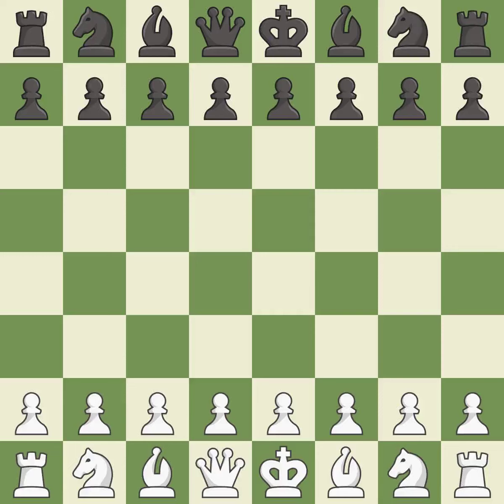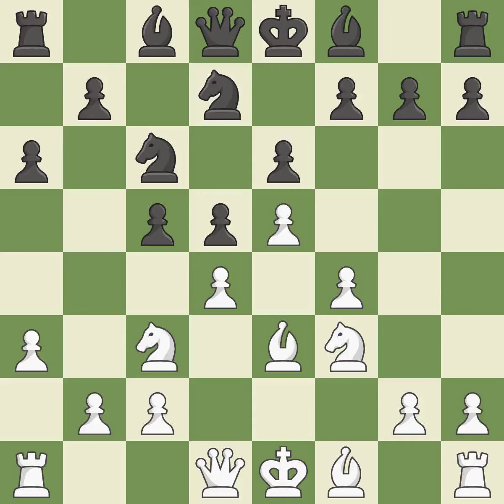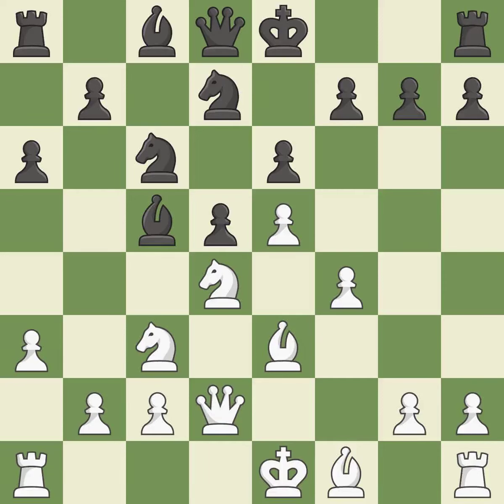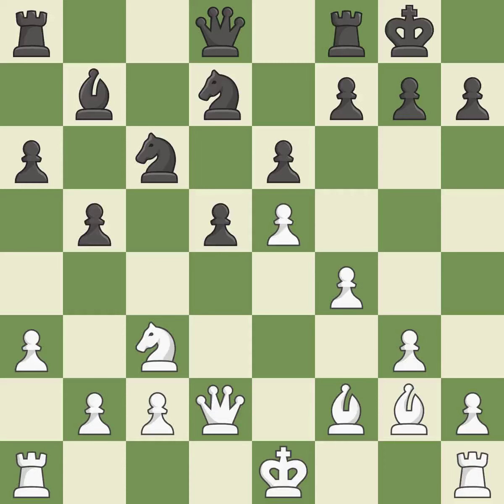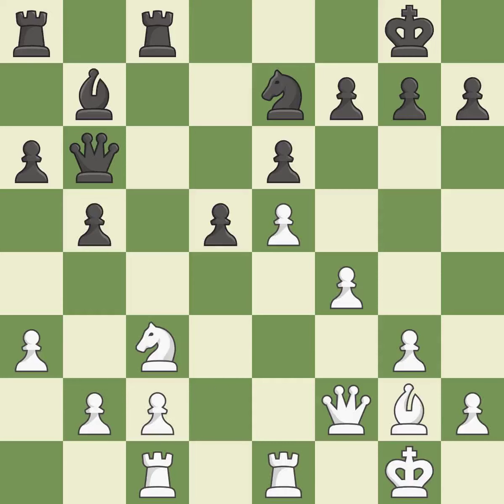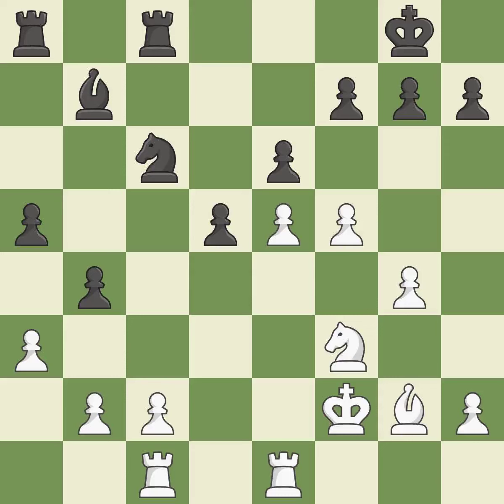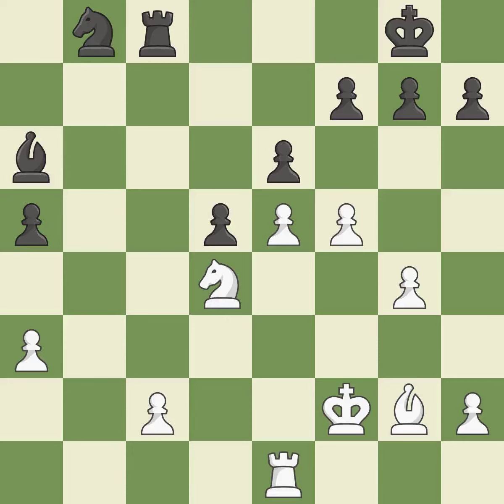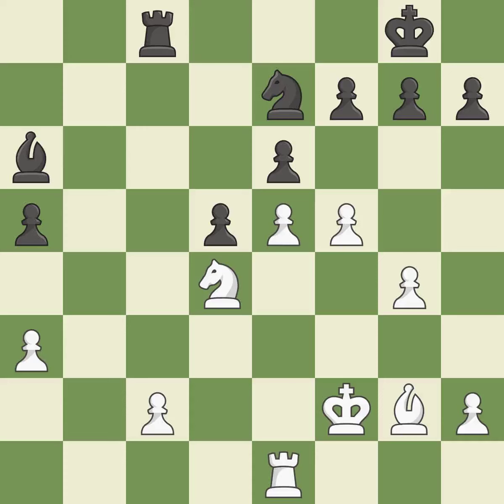White Svidler, P., Black Potkin, V.,French Defense: Classical, Steinitz, Boleslavsky Variation, 7..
French Defense: Classical, Steinitz, Boleslavsky Variation, 7...a6, Event 65th ch-RUS, Site Moscow RUS, Date 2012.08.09, Round 6, White Svidler, P., Black Potkin, V., Result 1/2-1/2, ECO C11, WhiteElo 2749, BlackElo 2651, PlyCount 66, EventDate 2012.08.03, EventType tourn, EventRounds 9, EventCountry RUS, EventCategory 18, Source Mark Crowther, SourceDate 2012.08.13